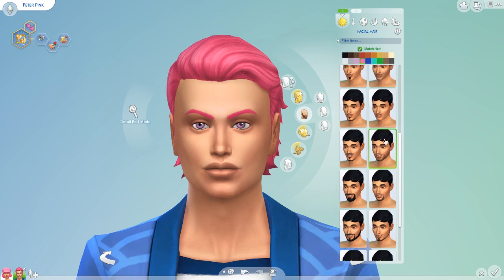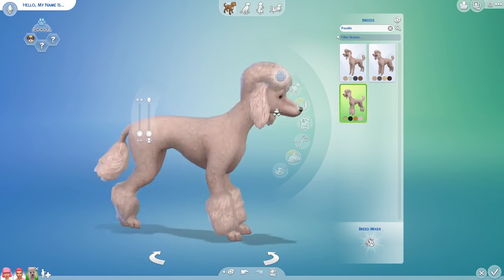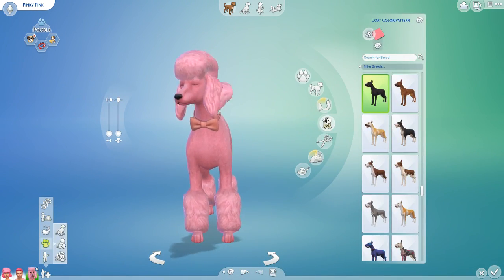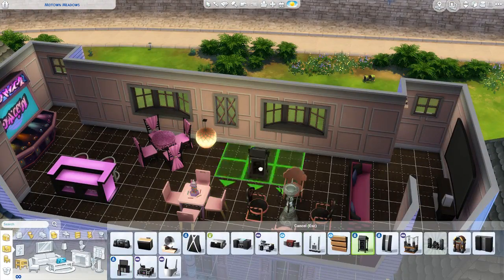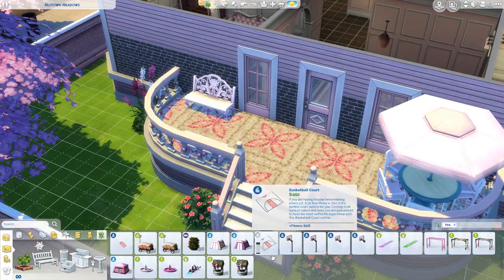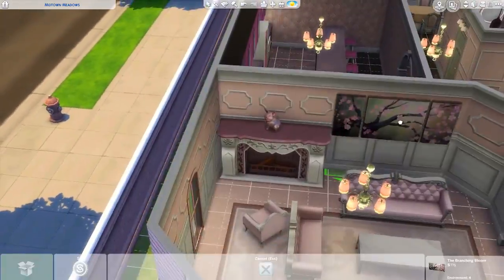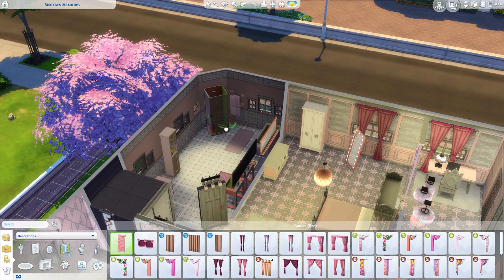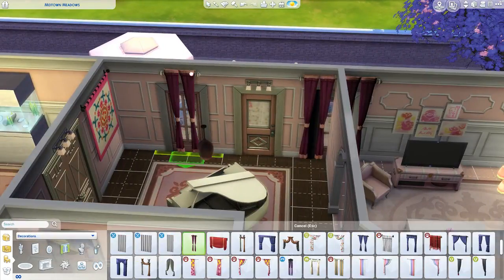🐷Filling Newcrest: Solid Colour Challenge - Pink - CAS & Build/Buy🐷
Hi guys xx

Hi everyone, my name's Bree Simulated! I make Sims 4 gameplay and building videos here on YouTube.